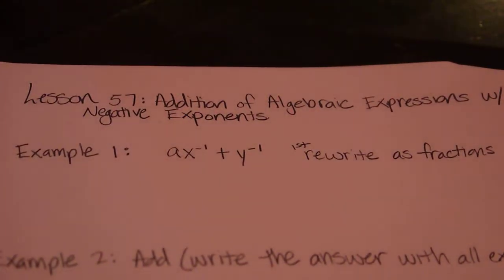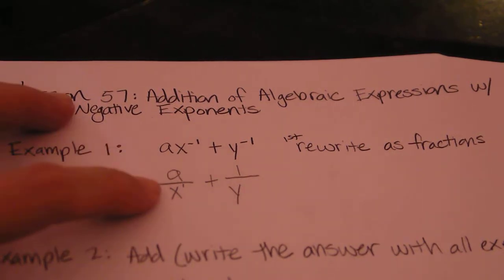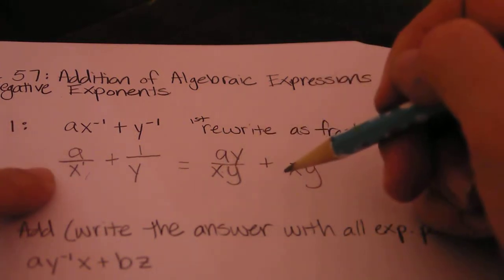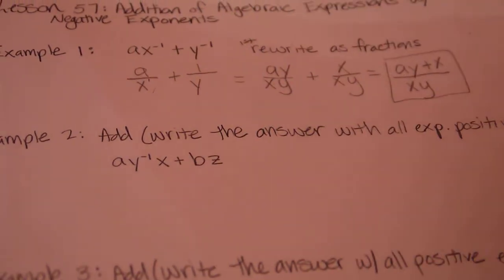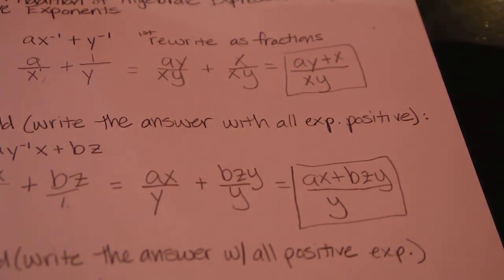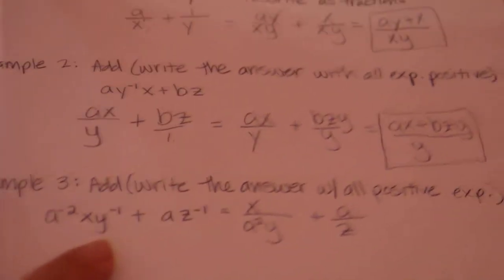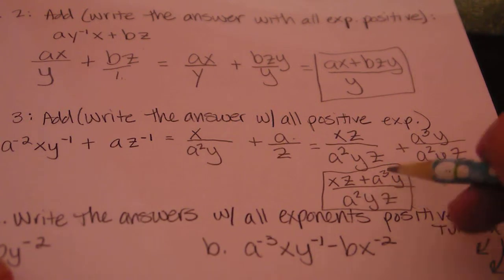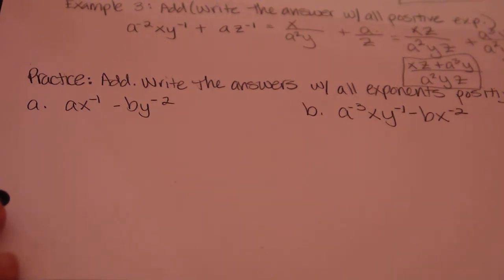Saxon Algebra 1 Lesson 57